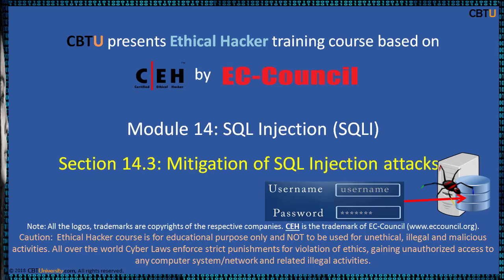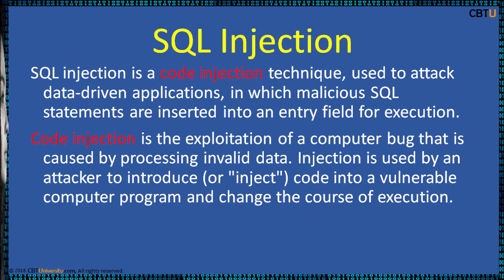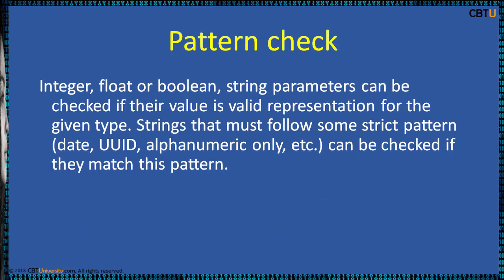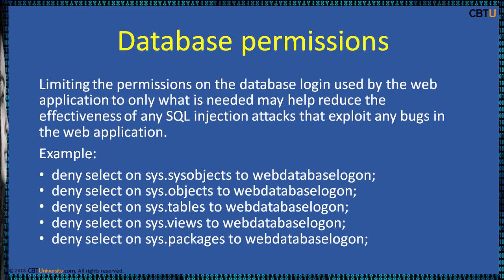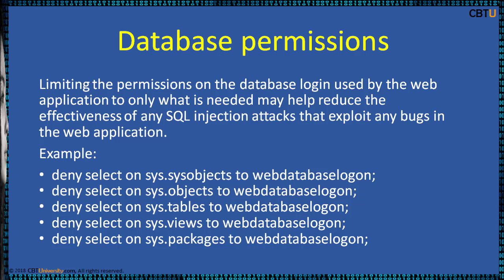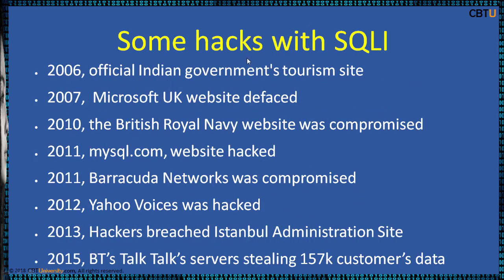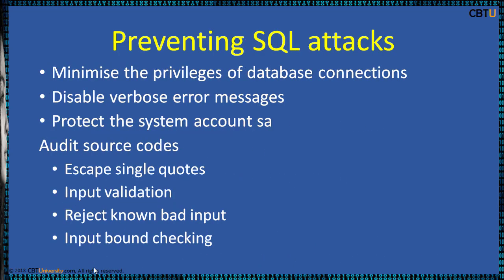14.3 SQL Injection attack mitigation techniques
Mitigation of SQL Injection attacks
SQL injection is a code injection technique, used to attack data-driven applications, in which malicious SQL statements are inserted into an entry field for execution.
Code injection is the exploitation of a computer bug that is caused by processing invalid data. Injection is used by an attacker to introduce (or "inject") code into a vulnerable computer program and change the course of execution.
An SQL injection is a well known attack and easily prevented by simple measures through coding audit and administration policies.
Parameterized statements
Enforcement at the coding level
Avoid escaping
Pattern check
Database permissions
Use parameterized statements instead of embedding user input in the statement. A placeholder can only store a value of the given type and not an arbitrary SQL fragment. Hence the SQL injection would simply be treated as invalid parameter value.
Using object-relational mapping (ORM) libraries avoids the need to write SQL code.
The ORM library in effect will generate parameterized SQL statements from object-oriented code.
Avoid escaping
A straightforward, though error-prone way to prevent injections is to escape characters that have a special meaning in SQL.
The manual for an SQL DBMS explains which characters have a special meaning, which allows creating a comprehensive blacklist of characters that need translation.
• Ex. : Replace  single quote (') in parameters by two single quotes ('') to form a valid SQL string literal.
Pattern check
• Integer, float or boolean, string parameters can be checked if their value is valid representation for the given type. Strings that must follow some strict pattern (date, UUID, alphanumeric only, etc.) can be checked if they match this pattern.
Database permissions
Limiting the permissions on the database login used by the web application to only what is needed may help reduce the effectiveness of any SQL injection attacks that exploit any bugs in the web application.
Example:
• deny select on sys.sysobjects to webdatabaselogon;
• deny select on sys.objects to webdatabaselogon;
• deny select on sys.tables to webdatabaselogon;
• deny select on sys.views to webdatabaselogon;
• deny select on sys.packages to webdatabaselogon;
sqli attacks
• 2006, official Indian government's tourism site
• 2007,  Microsoft UK website defaced
• 2010, the British Royal Navy website was compromised
• 2011, Barracuda Networks was compromised
• 2012, Yahoo Voices was hacked
• 2013, Hackers breached Istanbul Administration Site
• 2015, BT’s Talk Talk’s servers stealing 157k customer’s data
Preventing SQL attacks
• Minimise the privileges of database connections
• Disable verbose error messages
• Protect the system account sa
Audit source codes
• Escape single quotes
• Input validation
• Reject known bad input
• Input bound checking